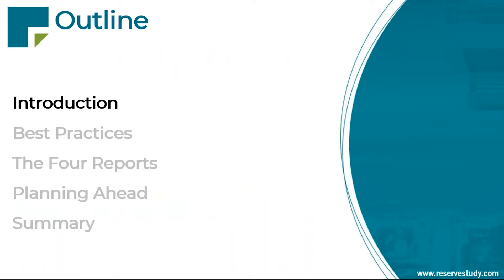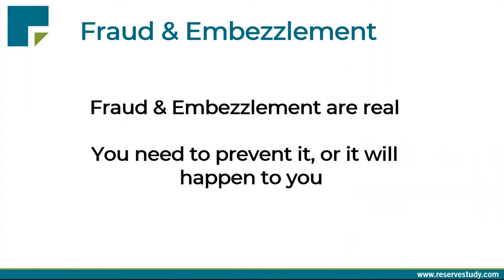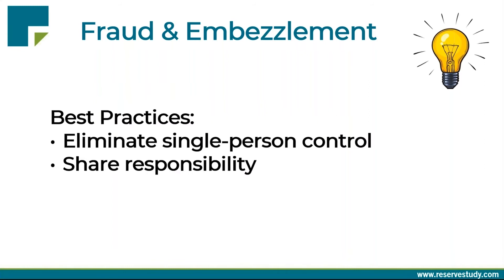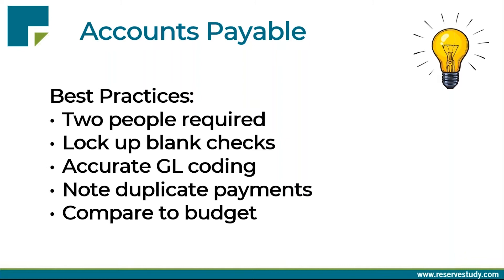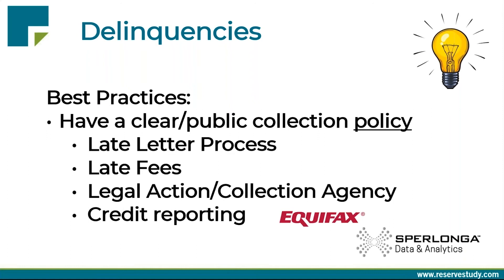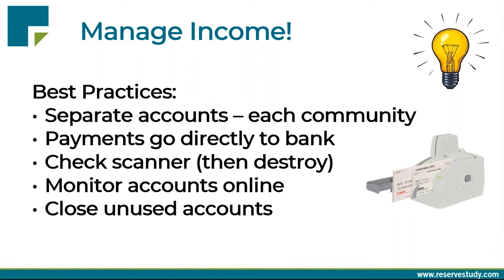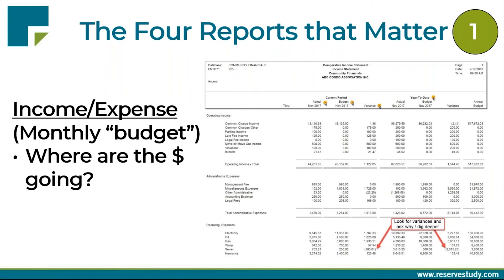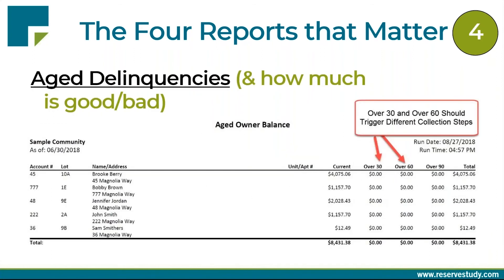Is Your Association Fiscally Responsible? | Association Reserves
Robert Nordlund from Association Reserves asks the question in this month's webinar: Is your association fiscally responsible?
✅ Is a Reserve Study right for you?

It all seems so simple… collect the funds and pay the bills. But there are so many “gotchas” in the details of payroll, accounts payable, delinquencies, staying on budget, and not to mention keeping tabs on where the association’s money is and if it is all accounted for properly. This webinar will provide tips that will help you improve your confidence and success working with financial decisions throughout the year.
Follow Association Reserves!
0:00 - Intro
03:29 - Best Practices
19:29 - The Four Reports
29:44 - Planning Ahead
33:33 - Summary